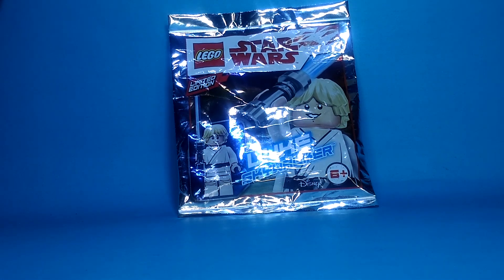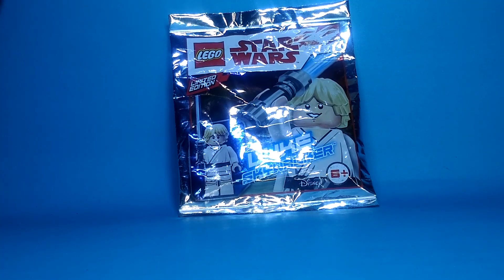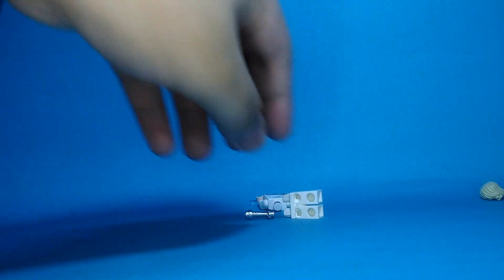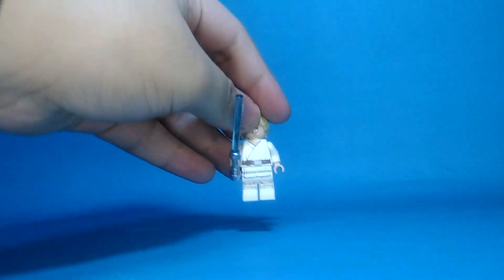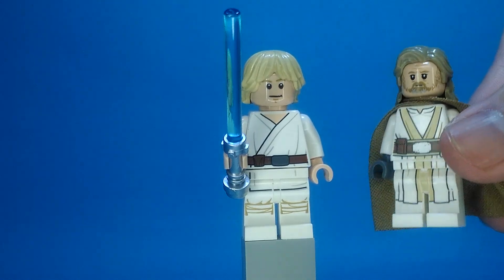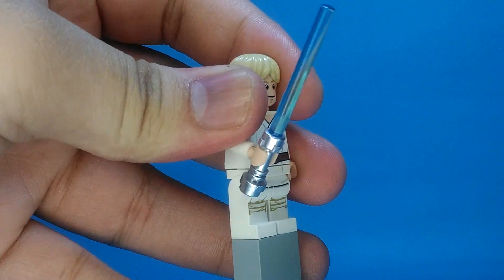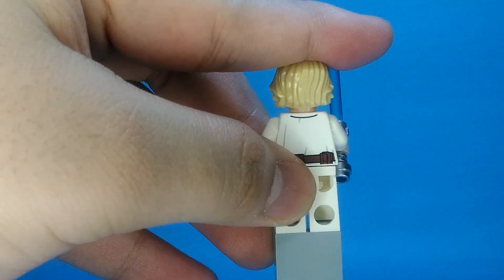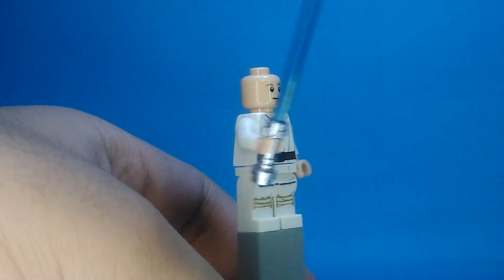LEGO star wars limited edition luke skywalker minifigure